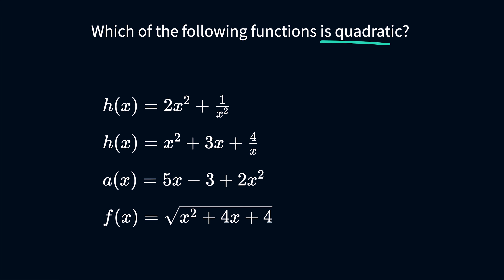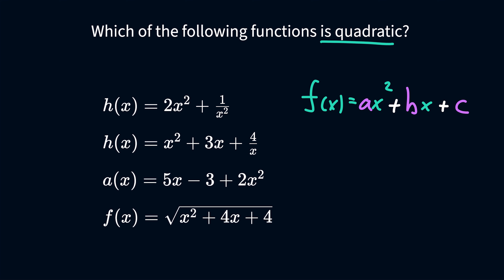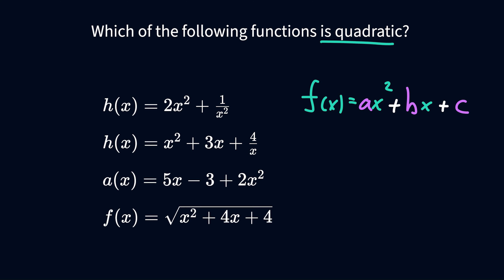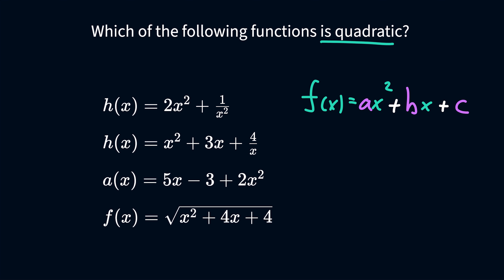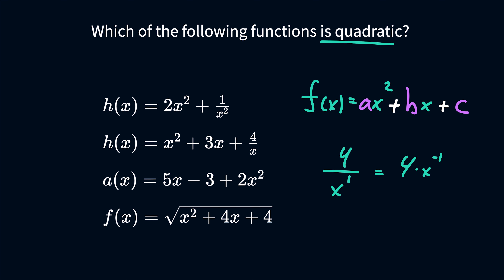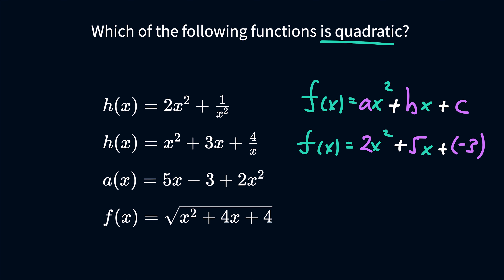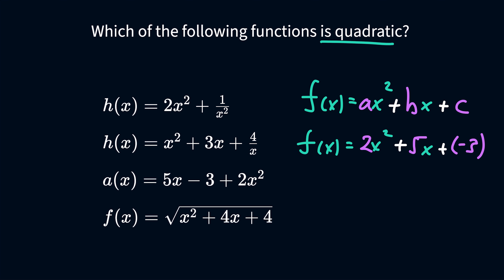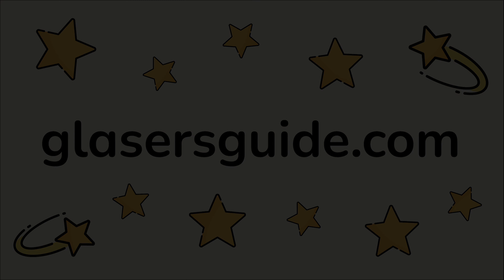How to identify a quadratic function from it's analytical form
For more practice and more fun, go to GlasersGuide.com!

In this video, we’ll tackle the challenge of identifying quadratic functions from their analytical forms from a set of options. We’ll break down what makes a function quadratic and help you understand how to differentiate between quadratic and non-quadratic functions.

*Question:*
Which of the following functions is quadratic?
- a(x) = 5x - 3 + 2x^2
- h(x) = x^2 + 3x + \frac{4}{x}
- h(x) = 2x^2 + \frac{1}{x^2}
- f(x) = \sqrt{x^2 + 4x + 4}

Join us to discover the answer and enhance your skills in function identification!